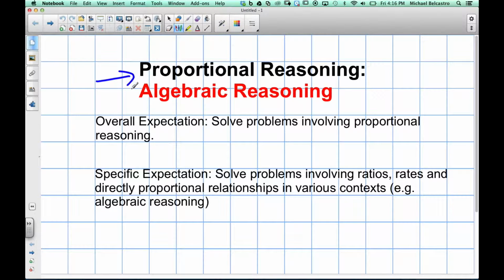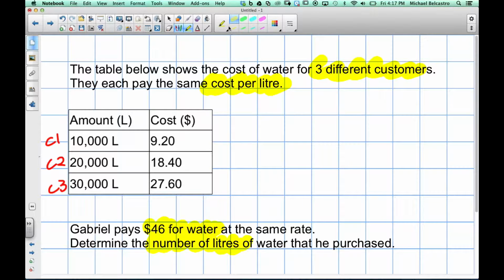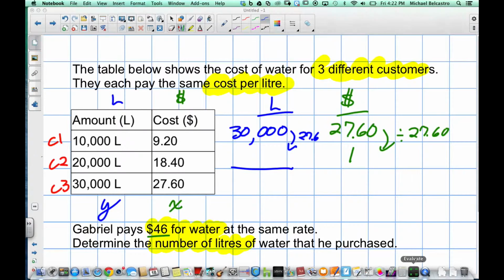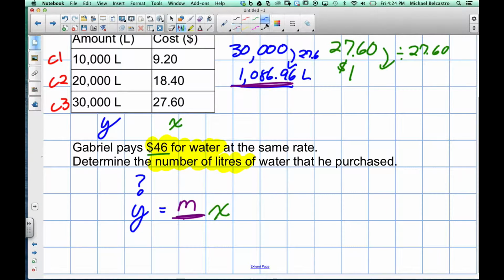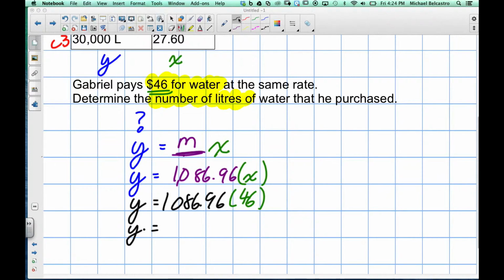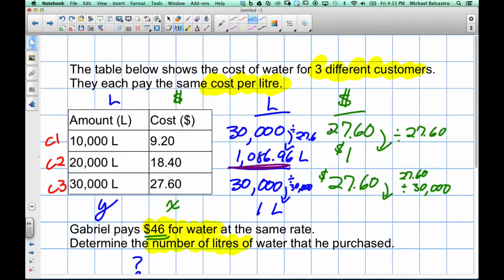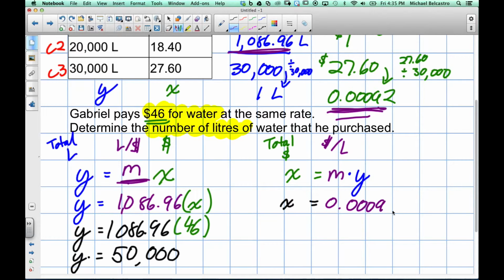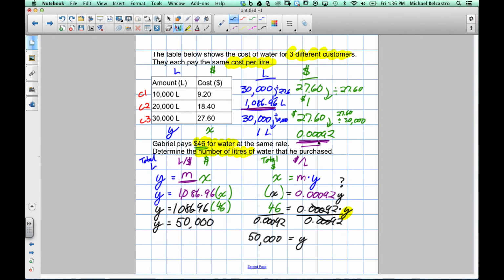Proportional Reasoning Using Algebraic Reasoning (Filling Up)